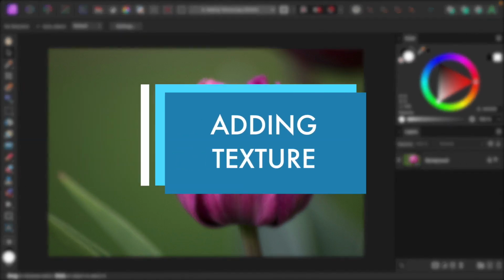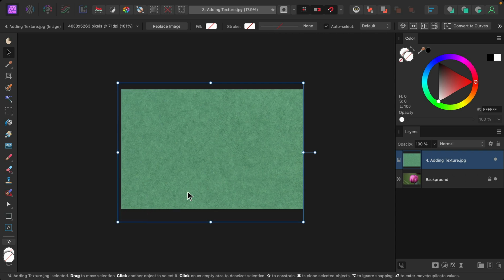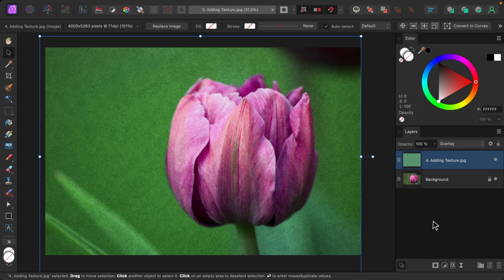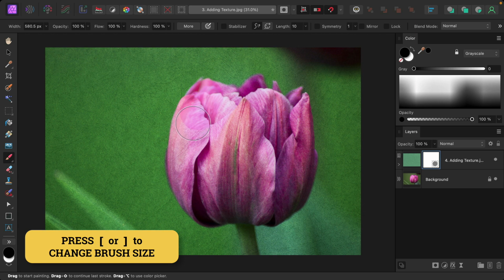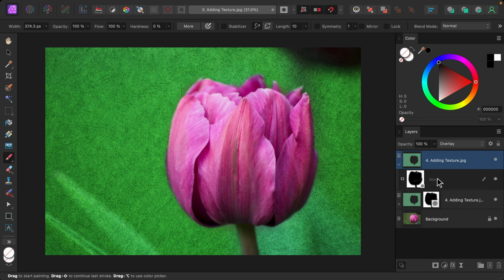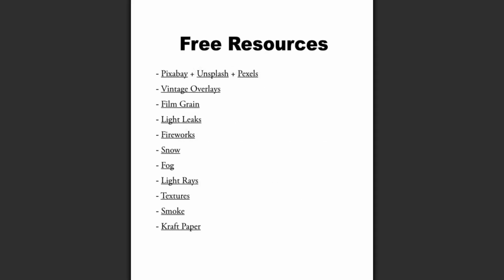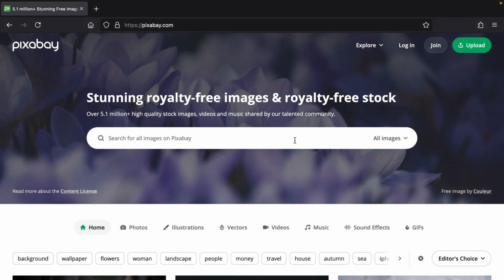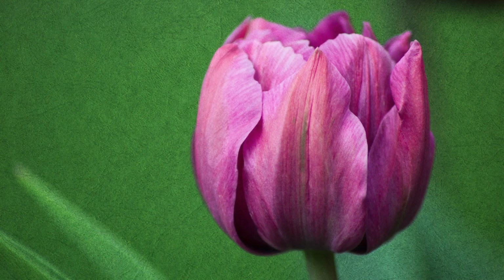8 Adding Texture